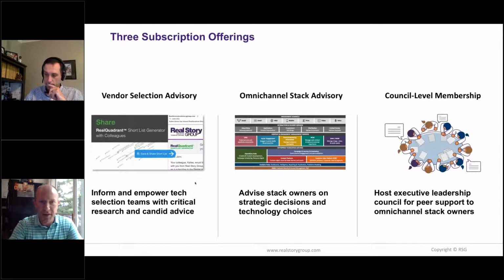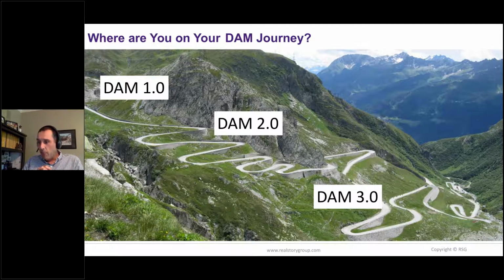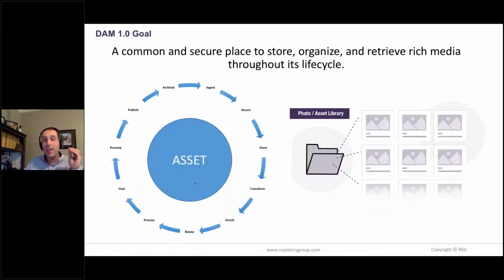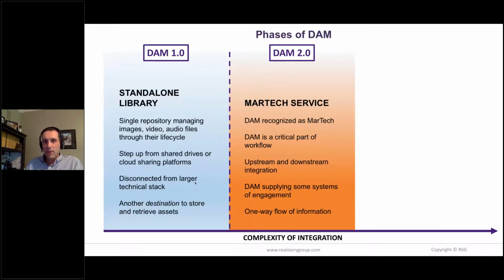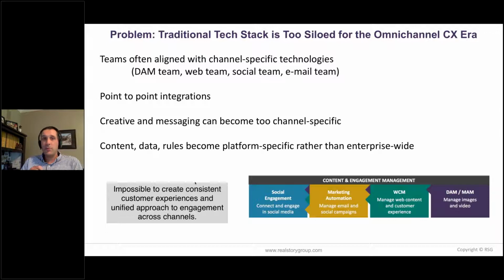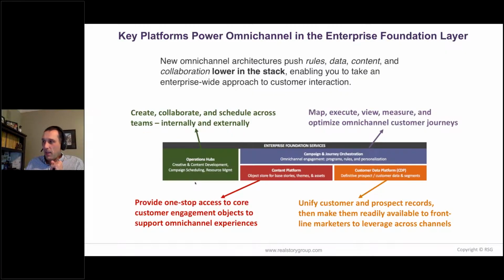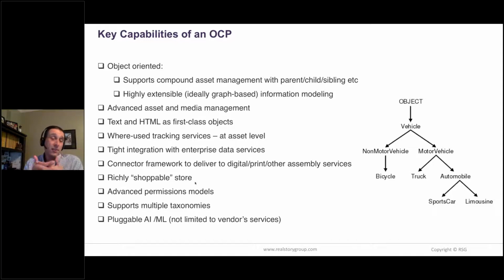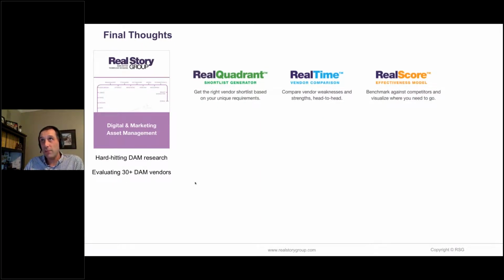Webinar: Your Journey to DAM 3. 0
Digital asset management is not a project, it is an evolving journey. Every enterprise is at a different stage of their DAM journey. Some are consolidating assets in a single system for the first time while others have DAM systems positioned as the engines of their marketing technology stacks.

In this fast-paced webinar, we’ll look at the characteristics of DAM 1.0, DAM 2.0, and what we’re calling DAM 3.0. Come find out where your enterprise falls in this spectrum and get some ideas as to where your journey should take you next.